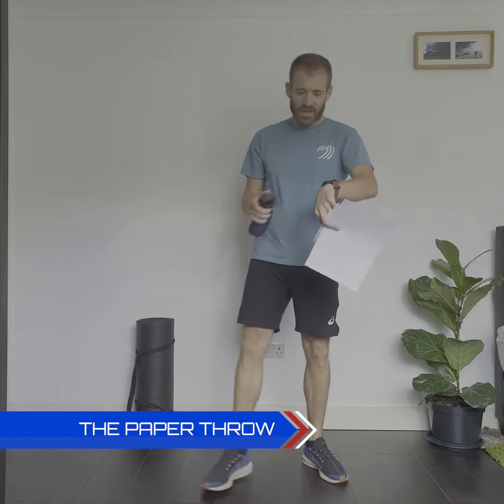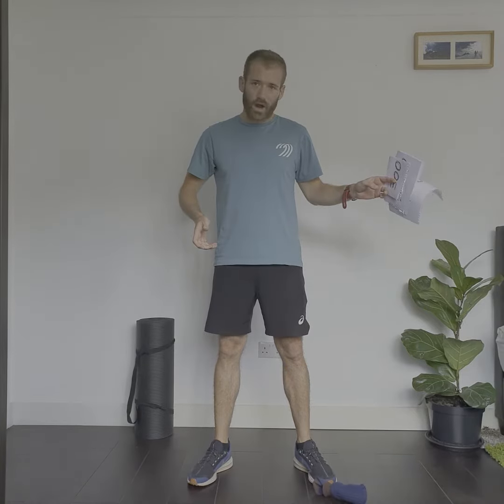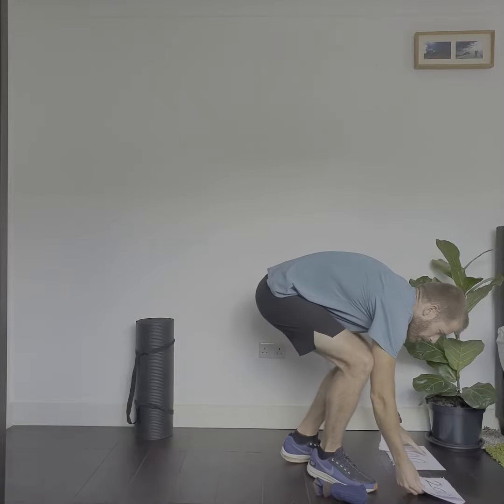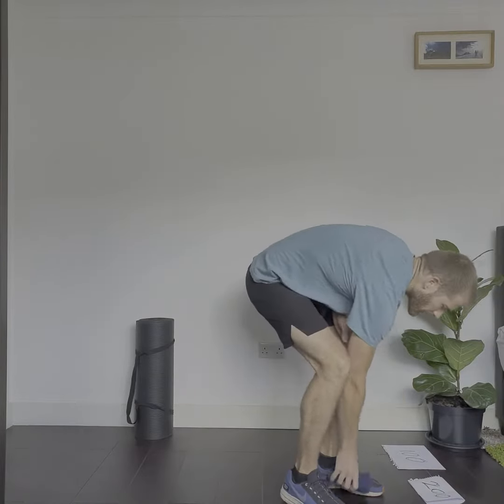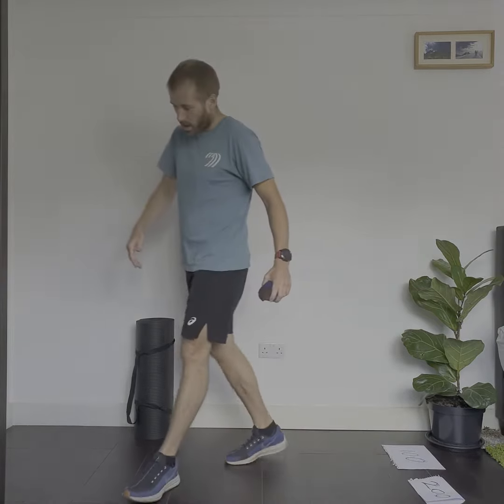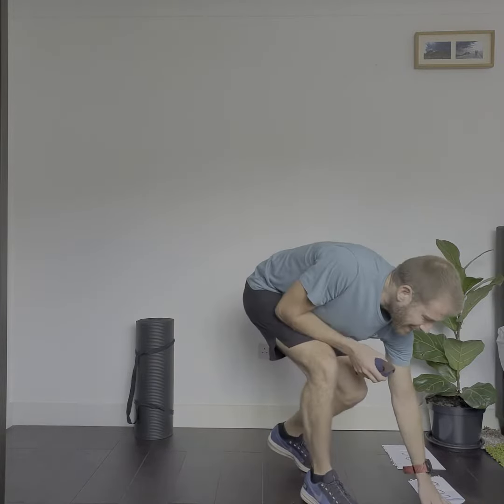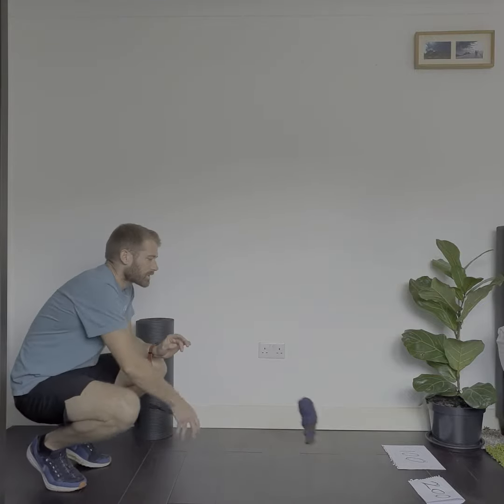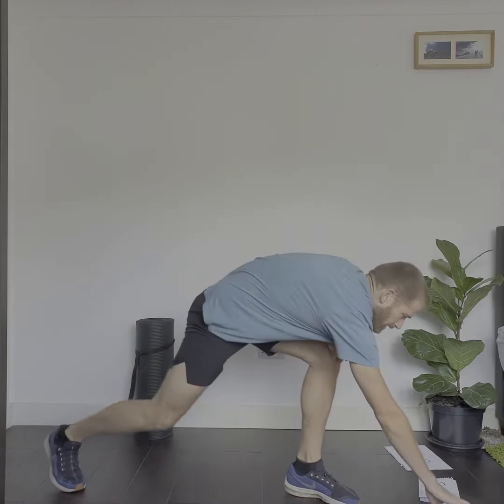KS2 Challenge 19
The Paper Throw